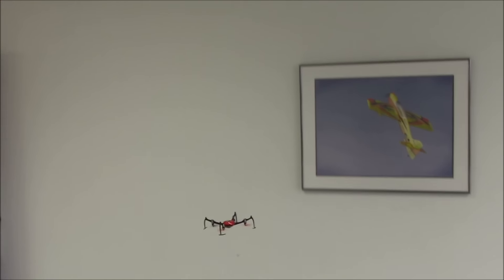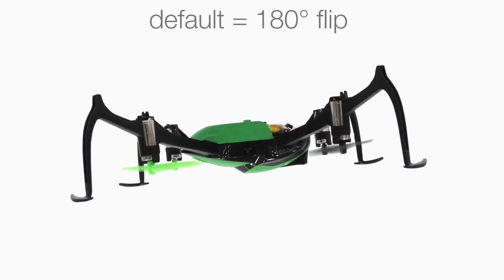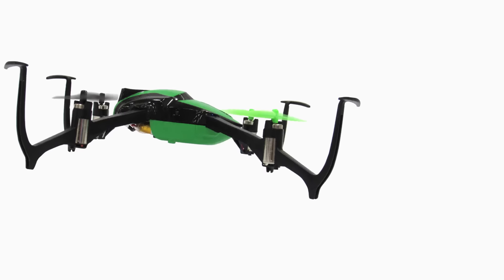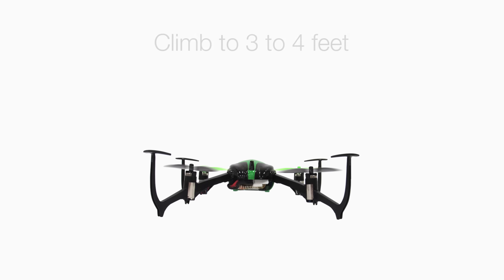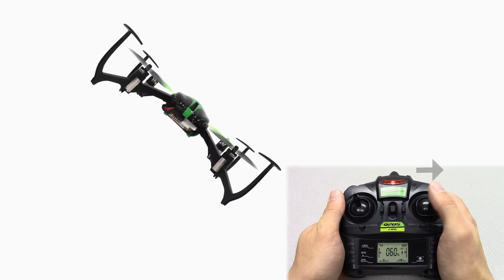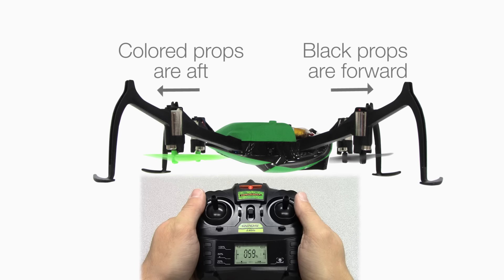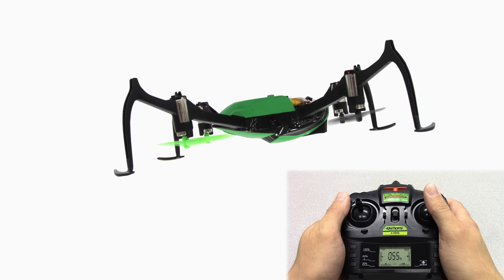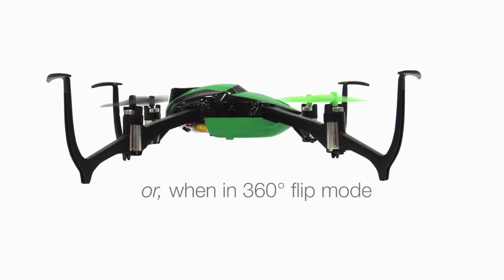Dromida Verso Drone Flip How-To Video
Performing flips and inverted flight with the Verso is easier than you might think, as you’ll see by watching this quick tutorial from the Dromida R&D team. The quad’s built-in programming makes those exciting maneuvers much less challenging than they appear!

STOCK NUMBER:
DIDE10GG